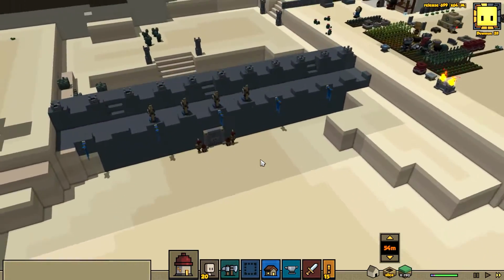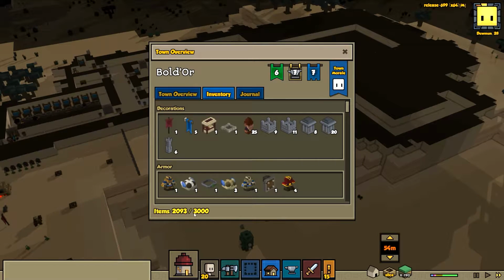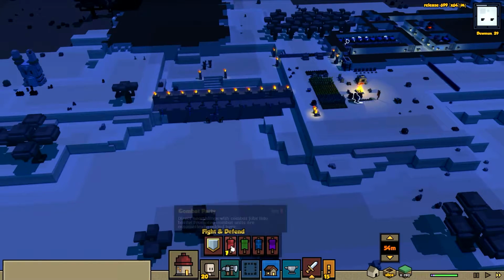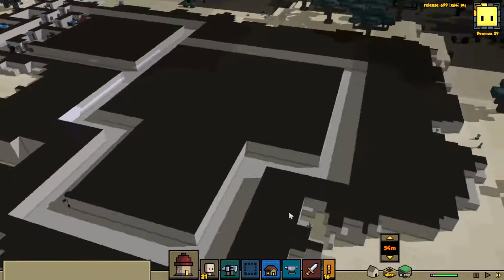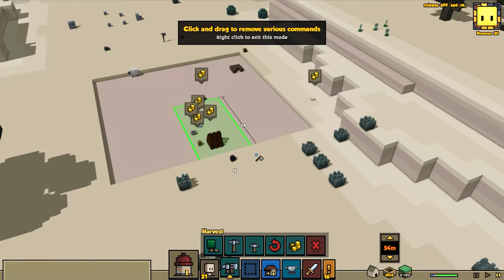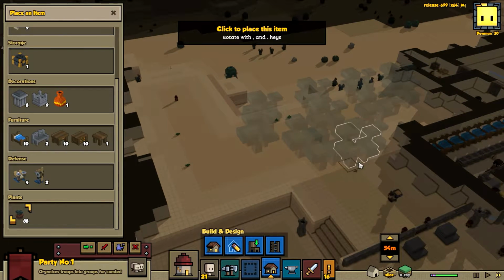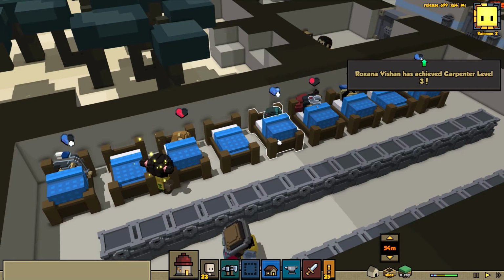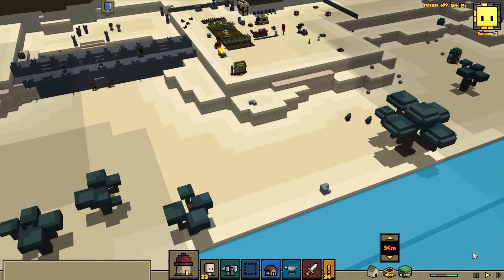Stonehearth - Archer Problems - Stonehearth Alpha 20 Gameplay - S2 Part 8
Stonehearth Alpha 20 Gameplay - We finally finish the wall and we put up some of the stronger turrets up.  We also expand our army.  After placing doing the gong, we were attacked by a large force that nearly took out our army.  We had a very hard time dealing with an elite archer.  Luckily with the new update, we were able to rescue all of our villagers.  There was also a gnome wedding.

Stoneheath is a city building game where you must help your villagers, hearthlings, by building an epic city and help them battle  the evil goblin armies.  In this lets play series, I plan on building an epic castle and with walls around the city.  Maybe I'll build an underground portion of the city too.

Although, I normally do blind playthroughs of games, I'll be sharing some tips and tricks with you guys as I come across them.  Please let me know if there are specific tutorials or guides that you want to see.  Also, if you want to name one of the hearthlings, just mention who you want to rename with the new name... just to make it easier on me :)

I used to play a game similar to this one called Timber and Stone.  I find both games fairly similar.  So, if you like Timber and Stone, you might like this game.

You guys know what to do if you like the video!